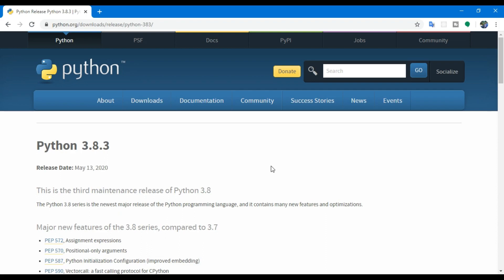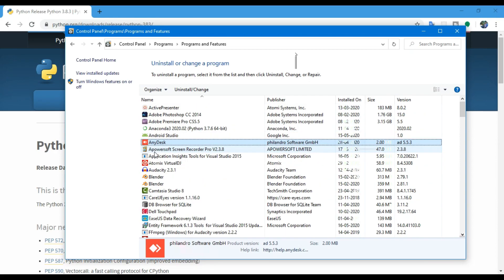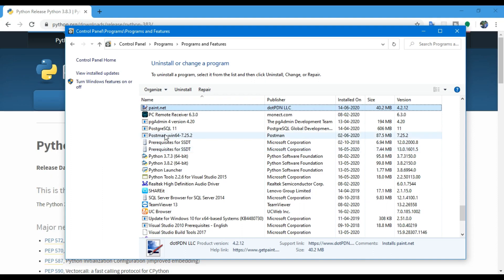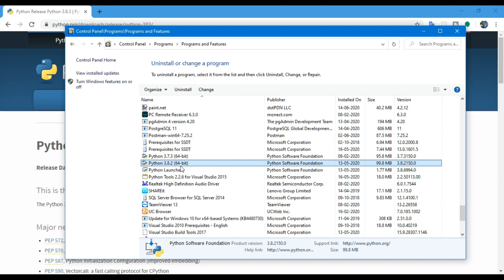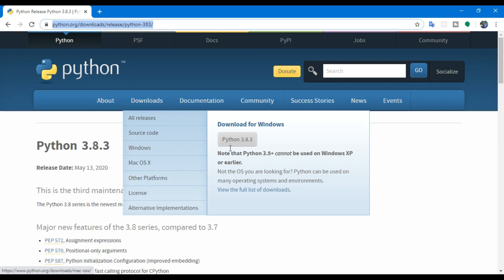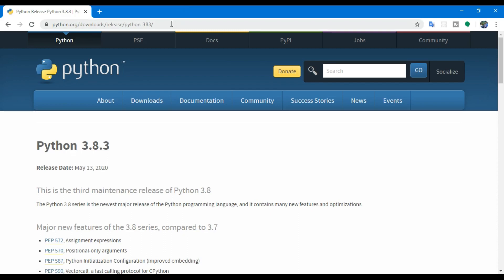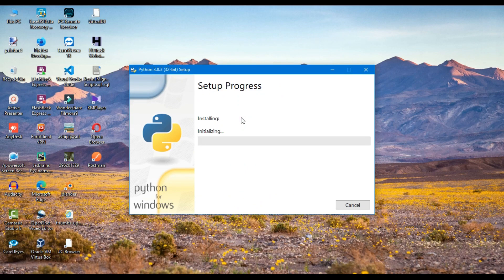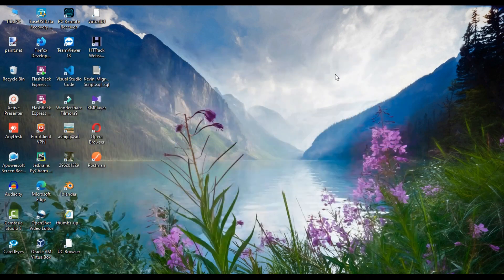How to Install Python Latest Version and Remove Previous Version if Available 2020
How to to install python latest version in 2020 and remove previous version of python if already install.
Steps:
Check the previous version of python if already install
Uninstall form your pc if have any
After uninstall
and download latest version of python installer
follow the video process and install it.
Must check the Add to Path checkbox for auto set environment variables.
After successfully install search by python and you can continue with the python.